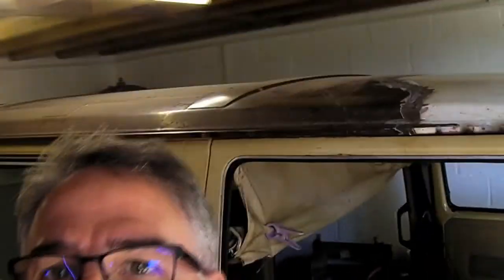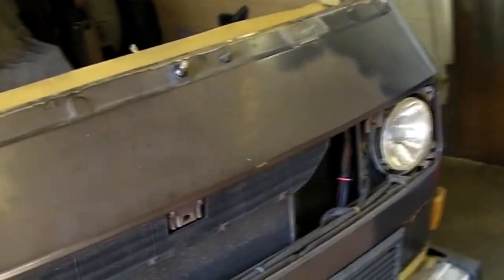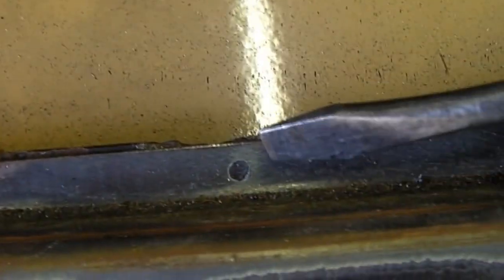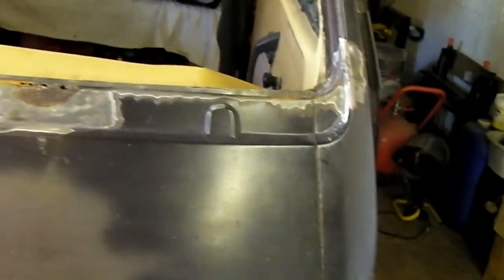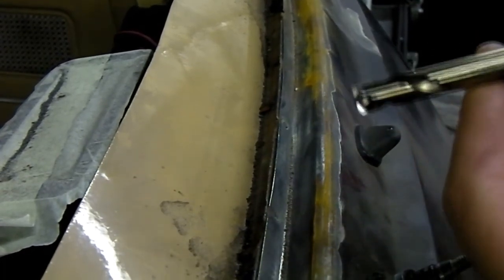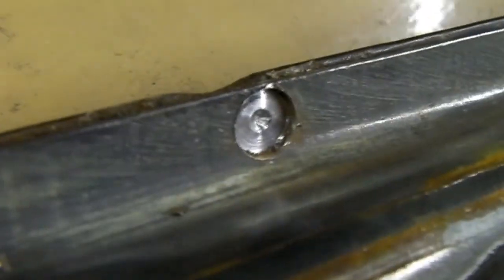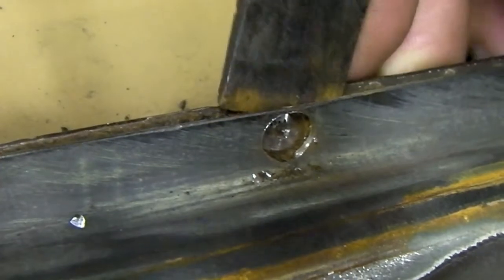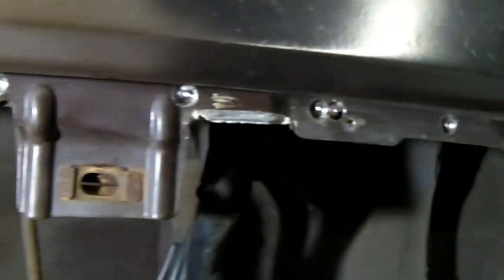How To replace a VW T25/T3 bus scuttle panel. Part 1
Removing the scuttle to see what is hidden behind.